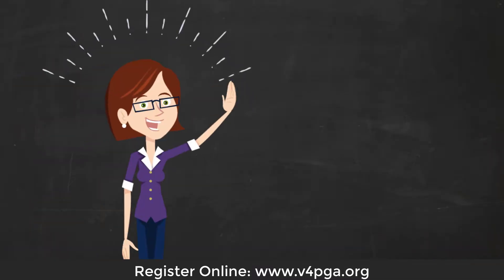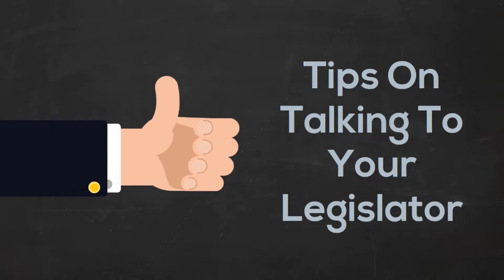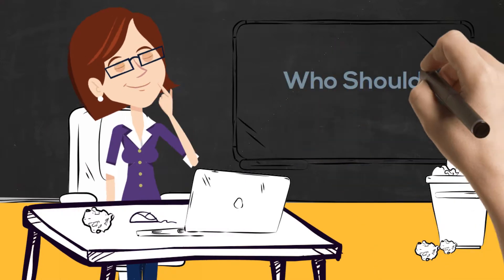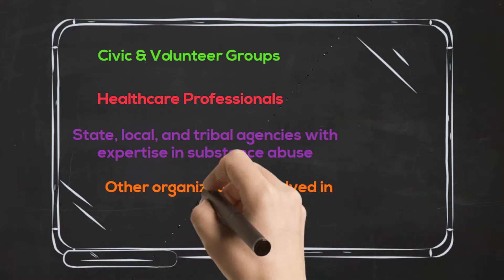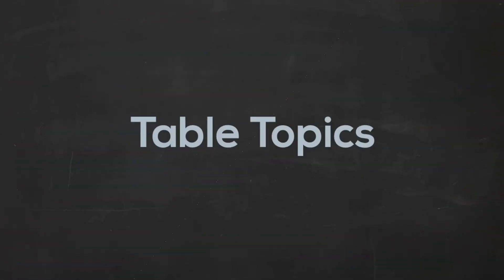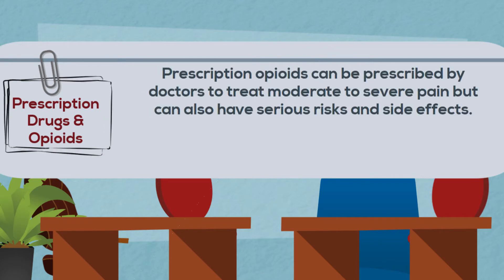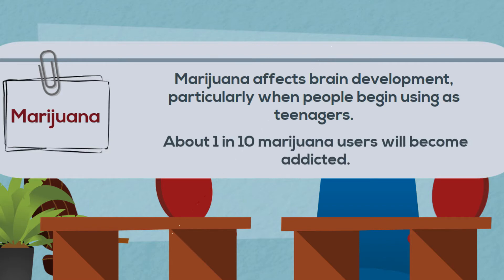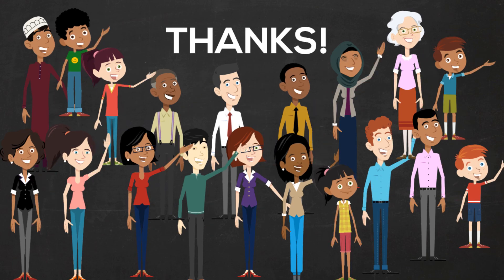Substance Abuse Prevention Advocacy Day 2019: A Step by Step Guide